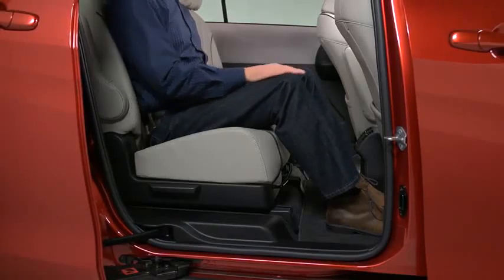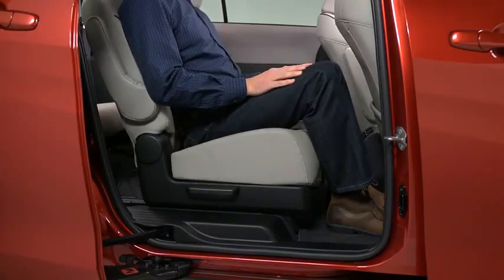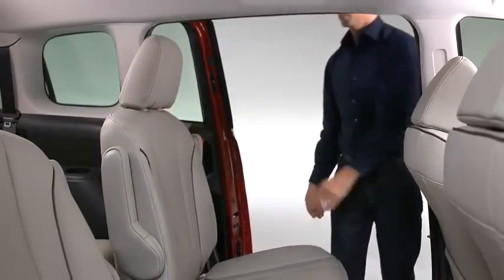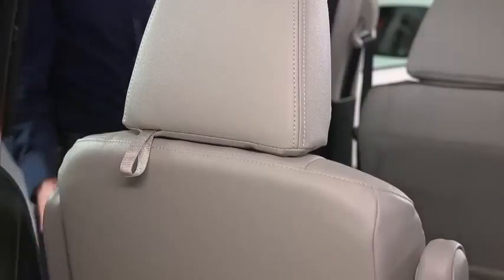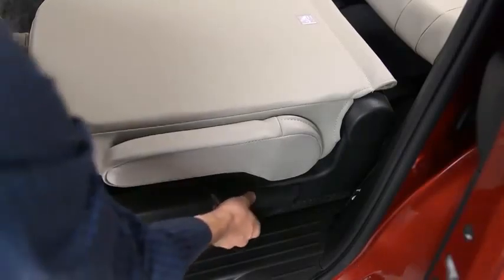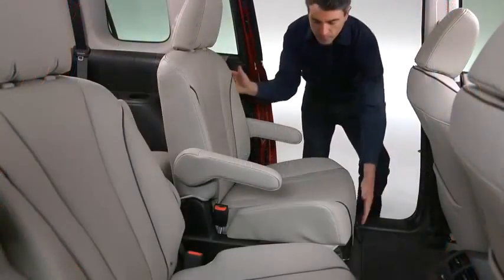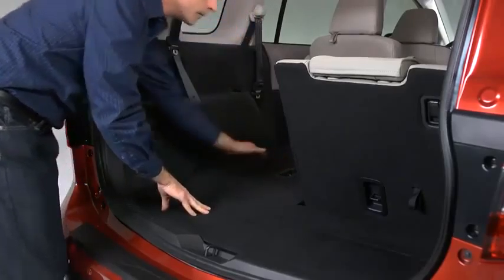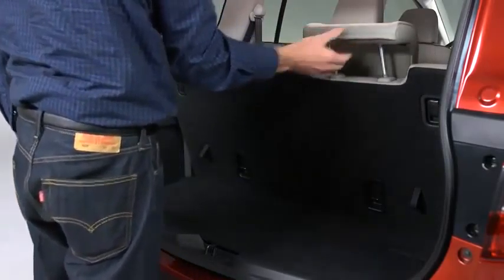Mazda5 Second Row and Third Row Seats